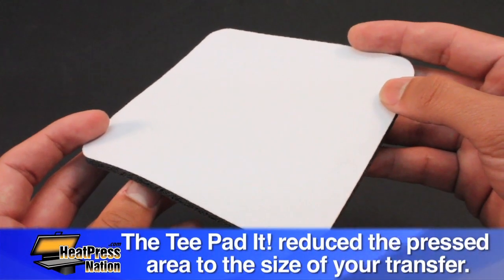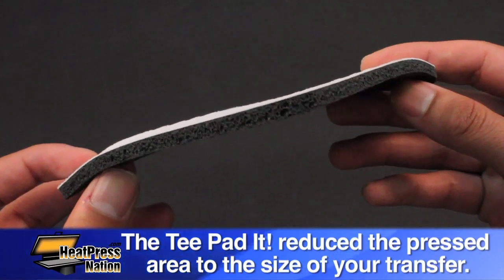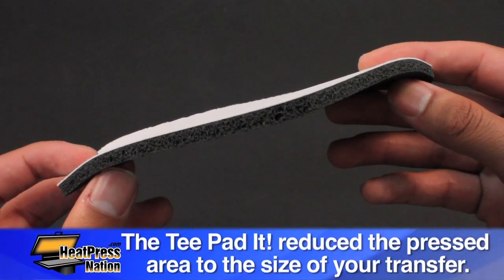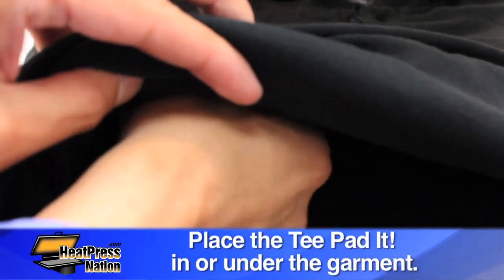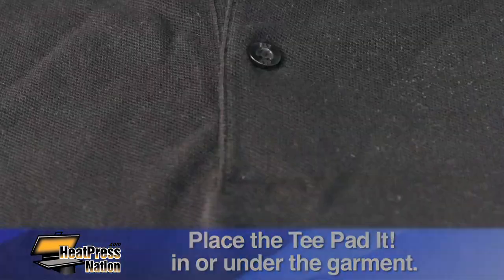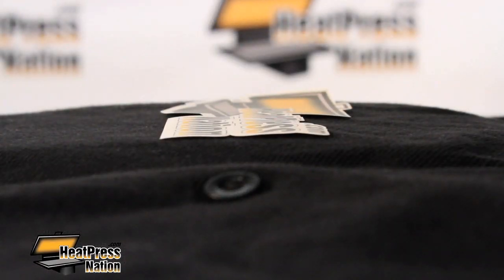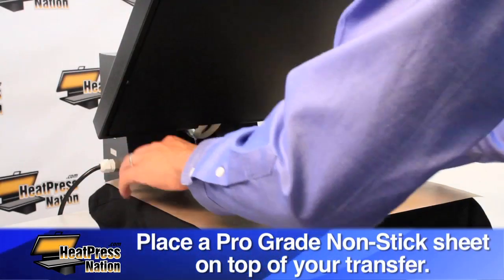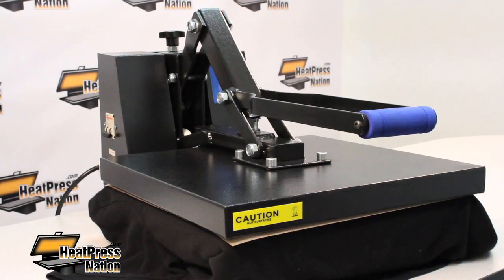Using T Pad It! HeatPressNation.com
Learn more about the T-Pad It! and other supplies on our